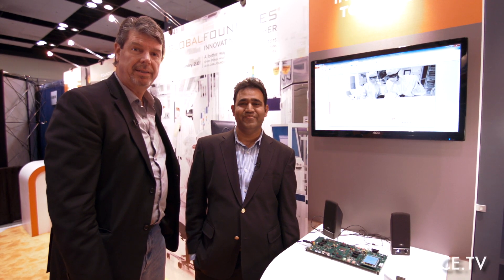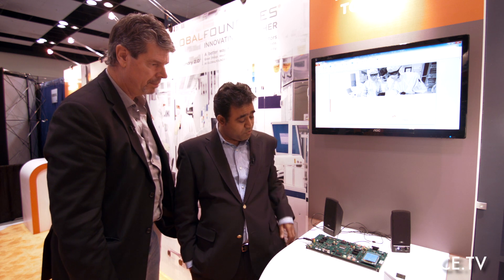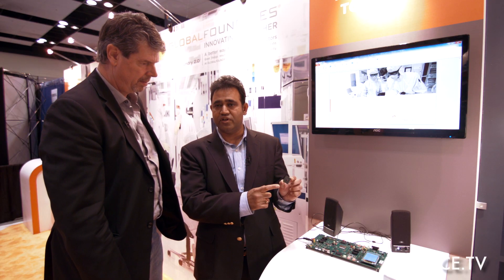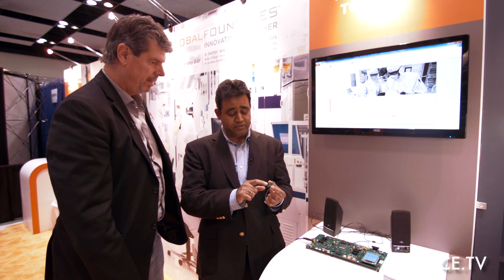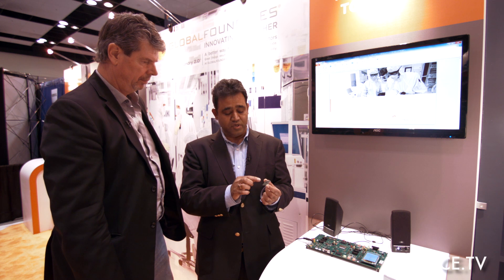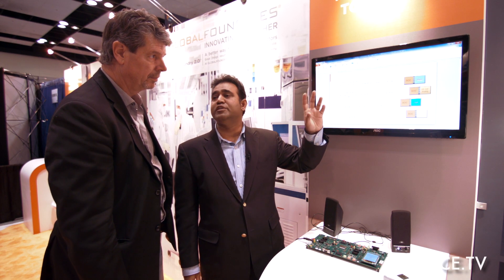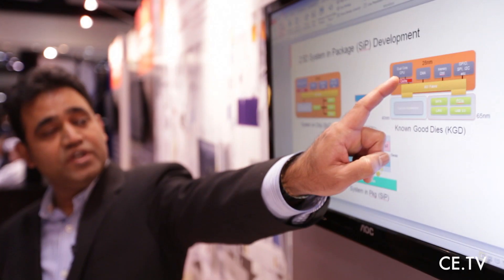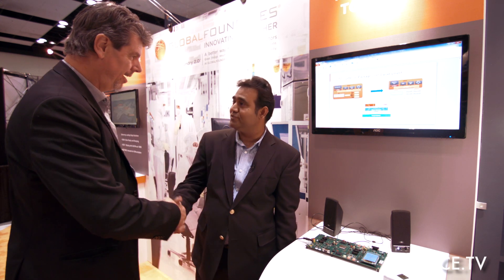ARM TechCon 2013 - (Interview with Srinivas Nori, GLOBALFOUNDRIES)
ARM TechCon returns with the theme "Where Intelligence Connects." As the chasm between hardware engineers and software developer's yields to a more integrated and collaborative design environment, these communities now work synergistically to accelerate time to market and optimize their designs utilizing both hardware and software. ARM TechCon 2013 is designed to facilitate this collaboration by connecting the hardware and software communities in one event.

ChipEstmate.TV Production

We Empower, Engage and Inspire through our innovative media solutions.
ChipEstimate.TV offers complete video and multimedia production services in the Bay Area, producing high quality, cost effective video content. We specialize in green screen, on location work, and event services.
Our innovative media solutions directly solve business challenges using the power of audio, video, social media and rich media. This includes concept branding, art direction, pre-production, video production, post-production, and web advertisement placement. Our objective is to tell your story, and tell it well.